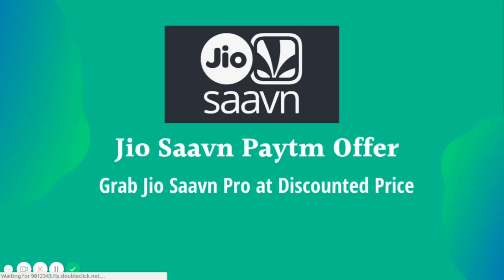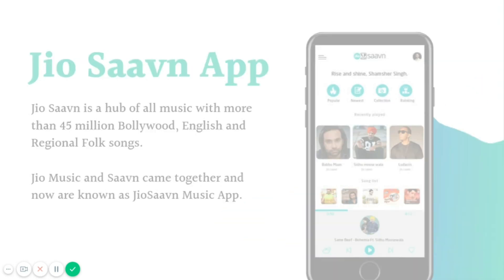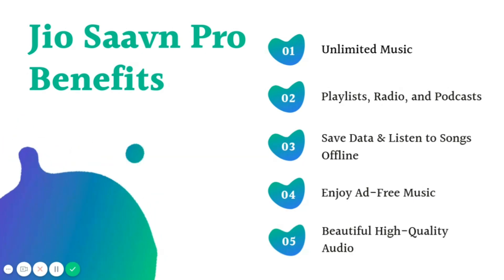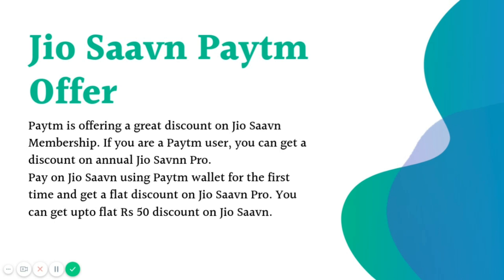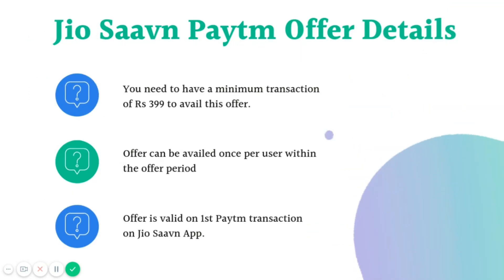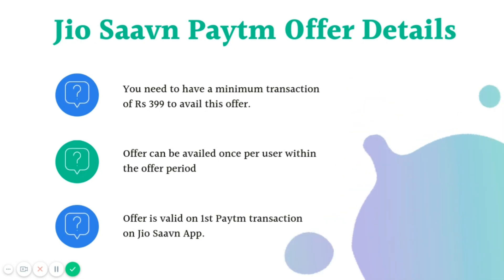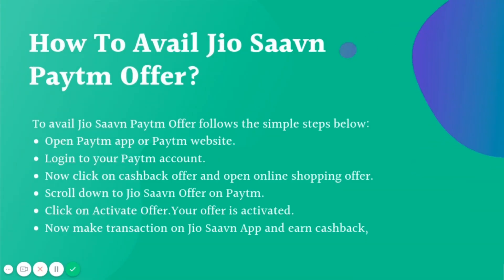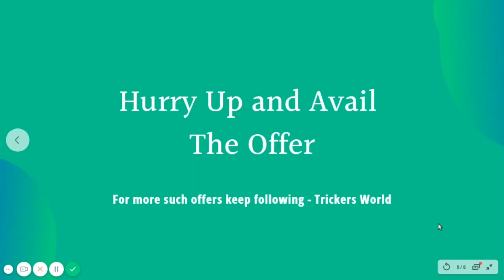Jio Saavn Paytm Offer|JioSaavn Premium Subscription|JioSaavn Pro Pack| How To Use Jiosaavn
If you were looking for ways to get Jio Saavn Subscription, then you must check the Jio Saavn Paytm Offer. Paytm is now offering a discount on Jio Saavn Subscription to its users.

If you want to enjoy ad-free music, unlimited music, then you must get your free Jio Saavn subscription Paytm. Paytm is offering a great discount on Jio Saavn Membership. If you are a Paytm user, you can get a discount on the annual Jio Saavn Pro. Pay on Jio Saavn using Paytm wallet and grab Paytm cashback.

Pay on Jio Saavn using Paytm wallet for the first time and get a flat discount on Jio Saavn Pro. You can get up to a flat Rs 50 discount on Jio Saavn.

To avail, Jio Saavn Paytm Offer first you need to activate the offer on your Paytm app. Once you have activated the offer follow the simple steps below: Open your Jio Saavn app. Now click on the menu button and open GoPro. Select 1 year Plan worth Rs 399 and proceed to pay. On the payment page, use the Paytm Wallet to make payment.

The offer is valid for 30 days from the date of activation. To avail, the offer transaction needs to be done within 30 days of offer activation. You will get your reward within 24 hours of the successful transaction. Only KYC users will get flat Rs 50 Cashback. Non-KYC will receive gold back inclusive of 3 % GST.